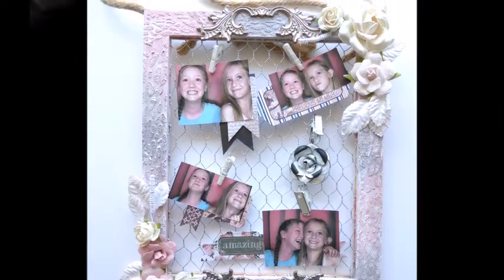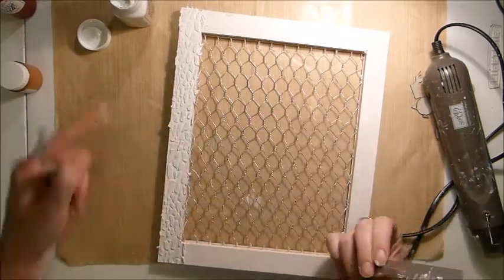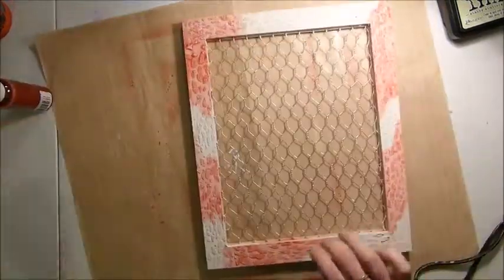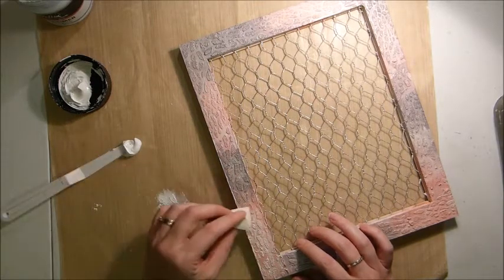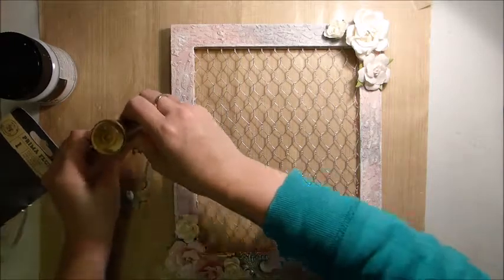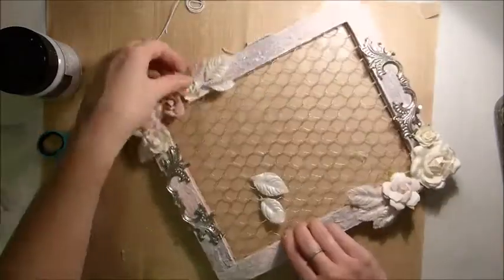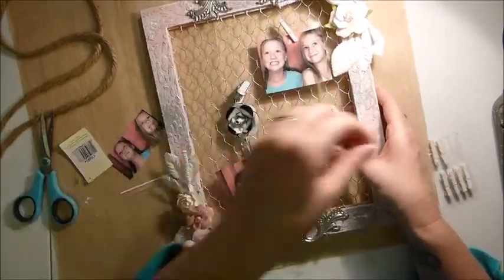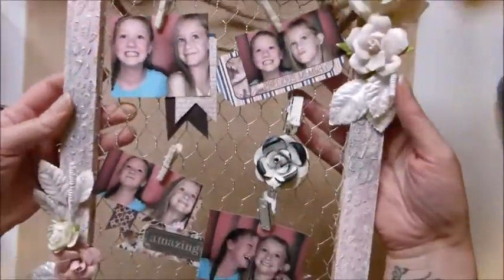Swirlydoos Kit Club: Wire Frame Project Kit with Bec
This frame was made using the October 2015 Project Add On kit.
I used materials from the October 2015 Project Add on Kit, Embellishment Add on Kit, Mediums Add on Kit, Flower Add on Kit and the Main Kit.